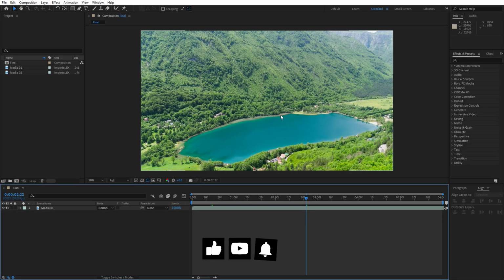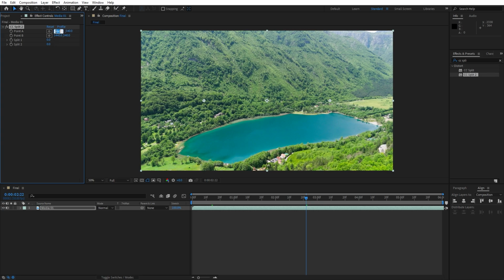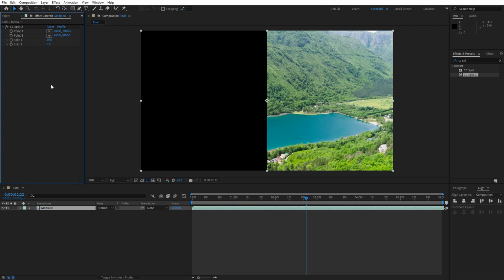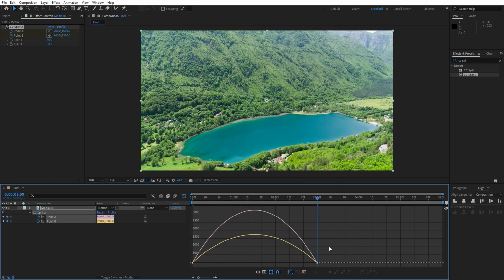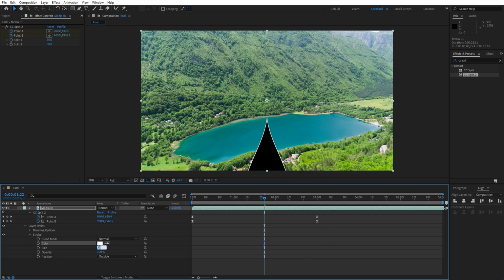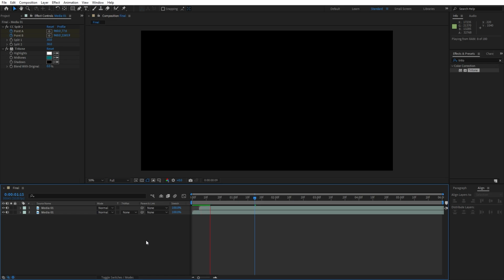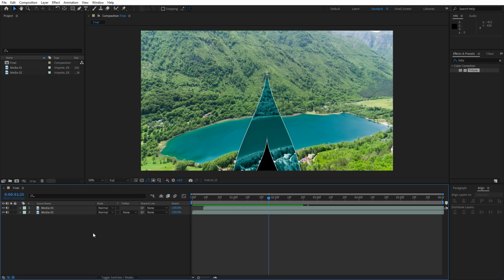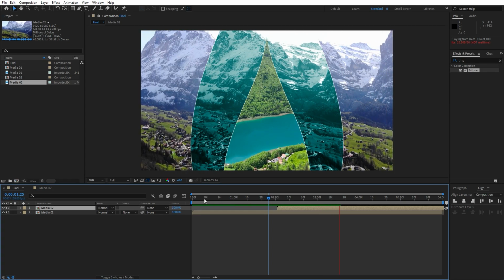FAST and EASY Transition - After Effects Tutorial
Hey everyone! 🔥 Learn how to create FAST and EASY transitions in our latest After Effects tutorial. Elevate your projects with smooth, professional effects.

⌚️Timestamps:
0:00 - Introduction
00:17 - Adding CC Split 2 Effect / Adding Keyframes
1:29 - Adding Layer Styles - Stroke
1:52 - Adding Tritone Effect
2:11 - Creating Slideshow
2:43 - Final Thoughts